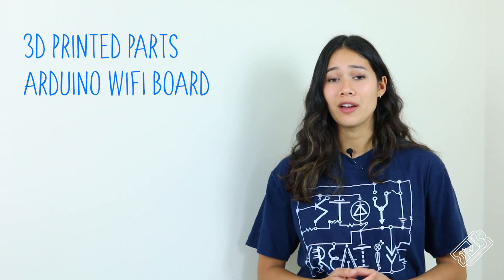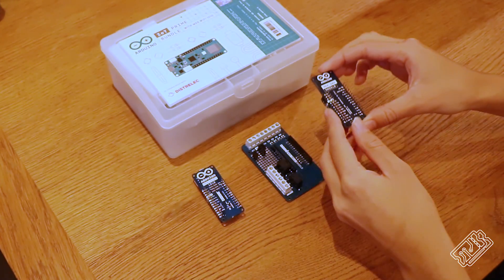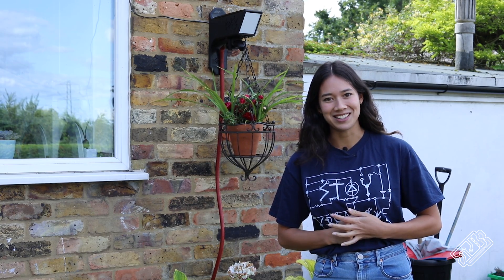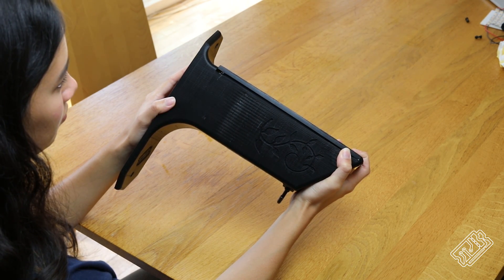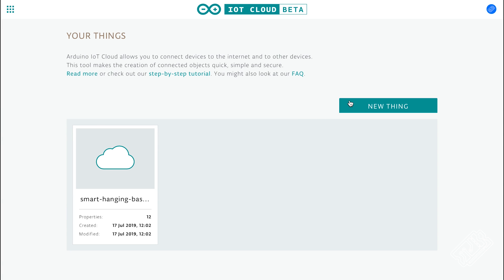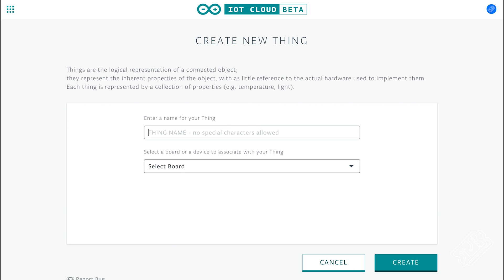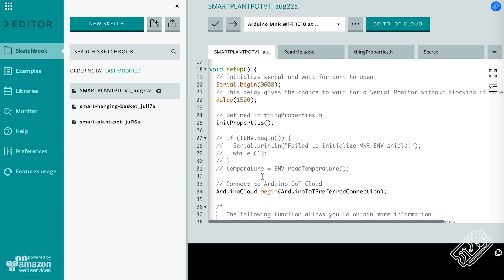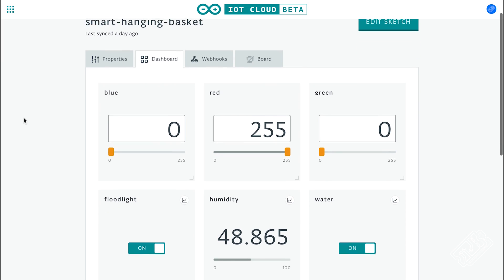Smart Hanging Basket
Plants are a fresh and wholesome addition to any home, but can quickly become tiresome - particularly if you only ever remember to water them when you’re tucked up in bed.

With our smart hanging basket, you can be lazy and still have beautiful blooms! With just the touch of a button on your Arduino Dashboard, you can water your plants from wherever you are. What’s more, the hanging basket is packed with other cool sensors - view things like weather and light intensity on your dashboard so you can check up on your plant’s environment and get local measurements to help you plan your day (or outfit).

We’re also SUPER excited to announce our collaboration with Distrelec, and to get things started with a bang, they’re giving away one of the Arduino IoT bundles we used for this project!

Also if you like the t-shirt it's Great Scott he really is great

Connecting clips
Solenoid valve
UV transparent plastic
3D printer
Heat gun
Soldering iron

T3chFlicks / TechFlicks / TechFlix